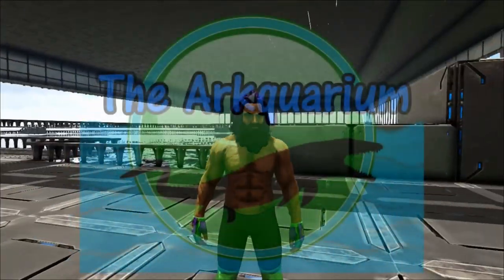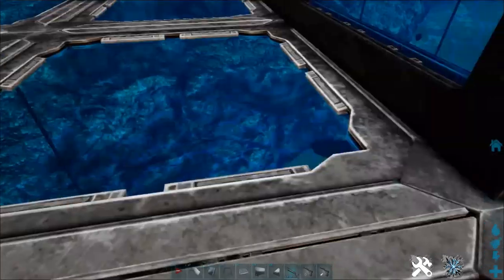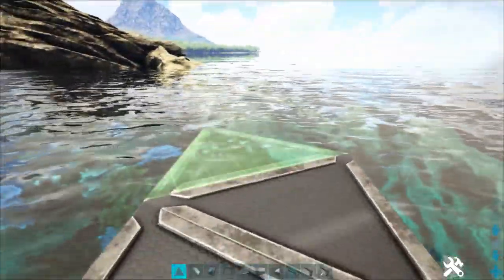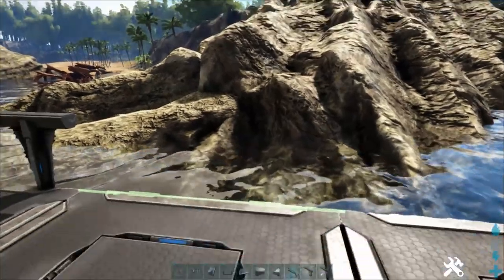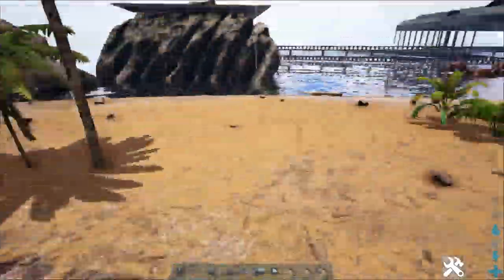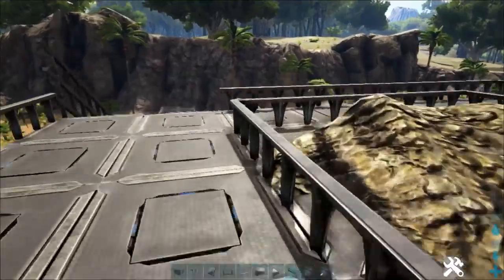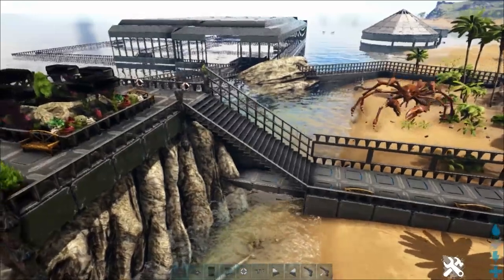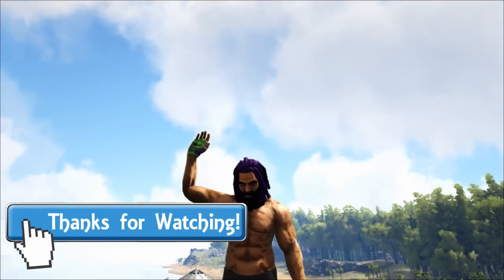The Arkquarium - Karkinos Enclosure [18]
The giant crab-like Karkinos gets the attention this week.